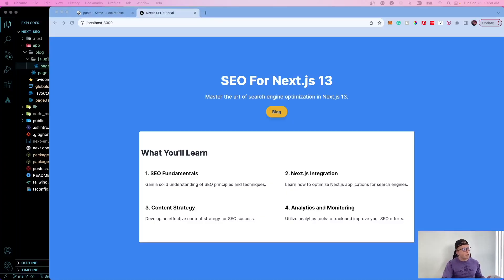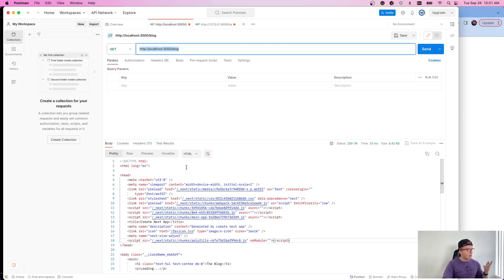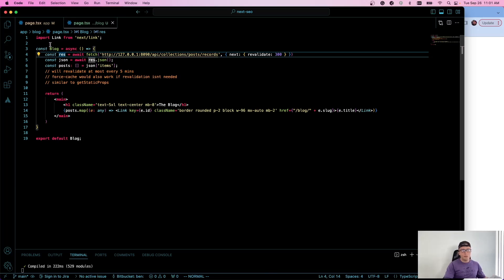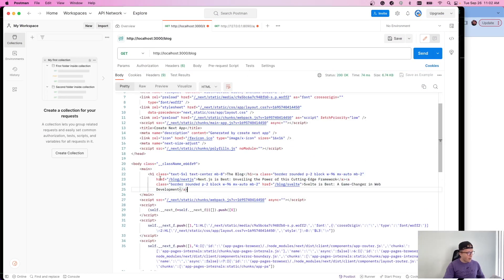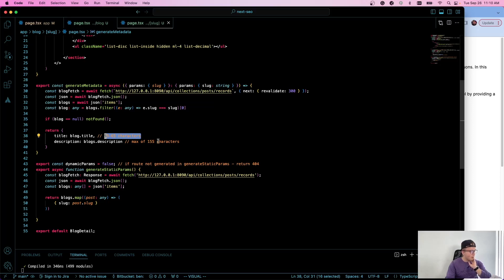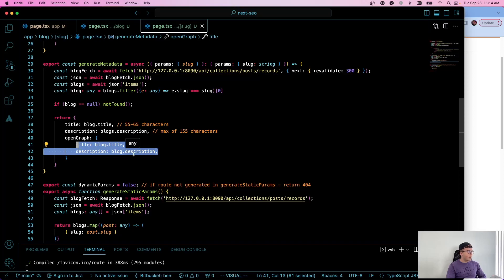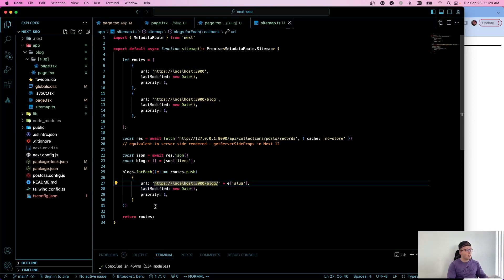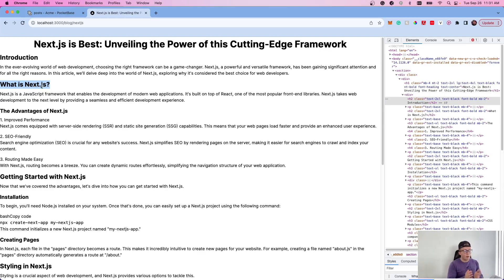SEO in Next.js 13 - Everything You Need to Know!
Ranking higher on Google isn't easy. Luckily for us, we have a lot of control in Next.js and we can make this process a lot easier than with many other frameworks.

Tell me what you thought of the content in the comments below! I respond to every comment and I really want to hear what you think.

Chapters:
00:00 - Introduction
01:21 - Why you shouldn't render client side
03:11 - How to cache on the server & benefits
05:05 - Dynamic Routes & Metadata
07:05 - Opengraph Tags
08:00 - Sitemap
09:12 - Heading Hierarchy
10:22 - Summary & Outro

Need a website? Check us out